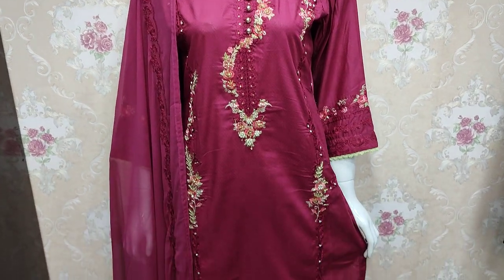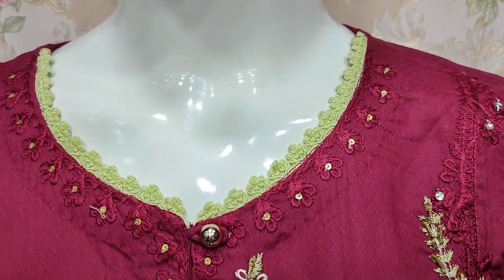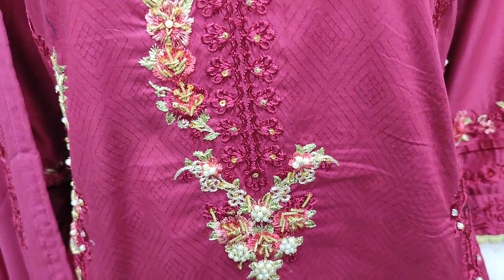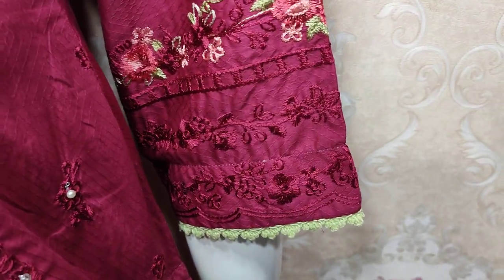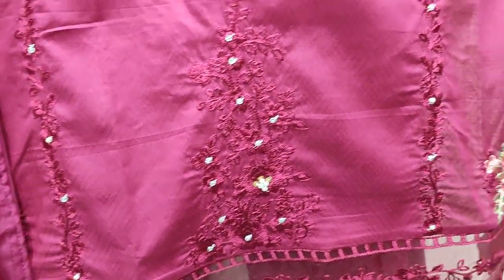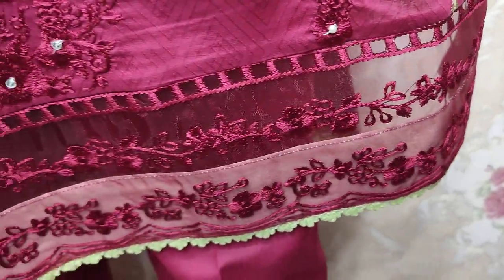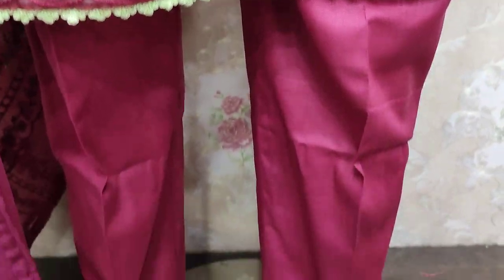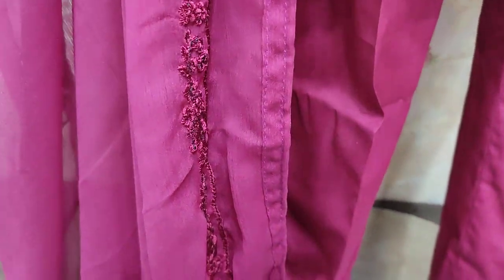Latest Dastaan E Jashan By AJ Fashion Pakistani Designs Beautiful Stitching Style